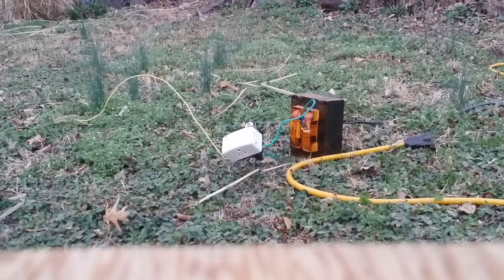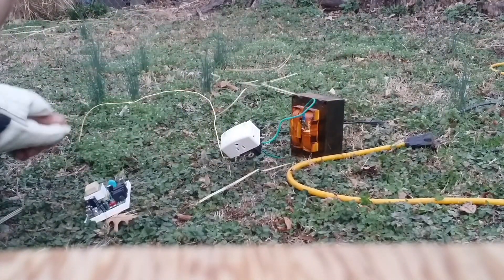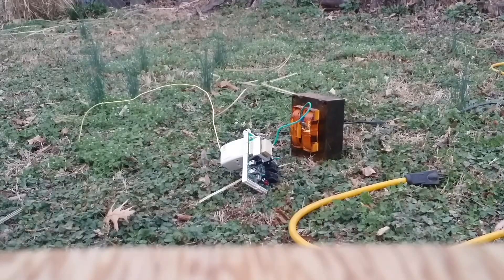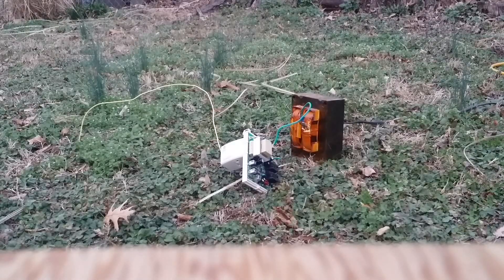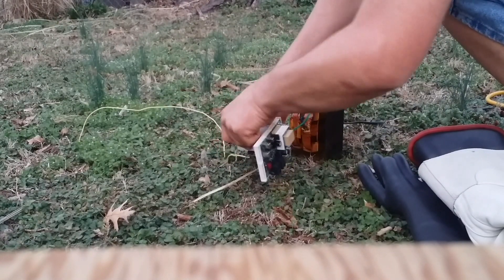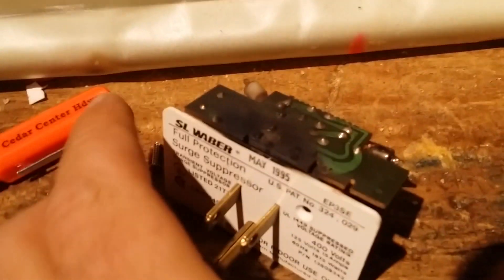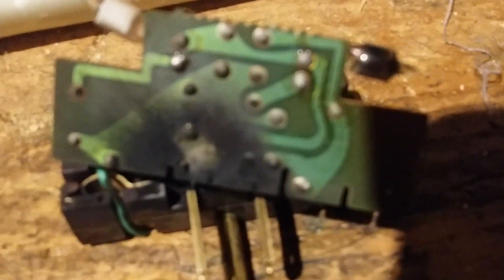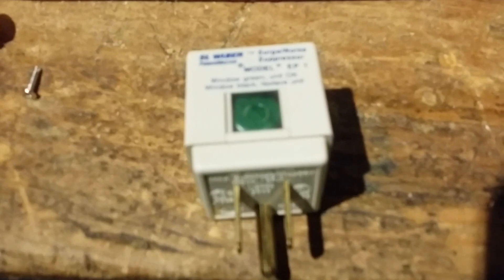surge protector test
Testing a surge protector to see what happens during an actual overvoltage experiment. 2000+ volts AC were applied for a few seconds to see if the protector would save the wireless phone line extender, and you can see the results! The phone line extender (bare circuit board) wasn't harmed, I just forgot to show the device working after the test, oops!